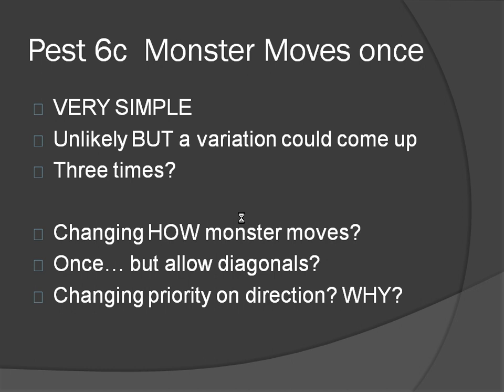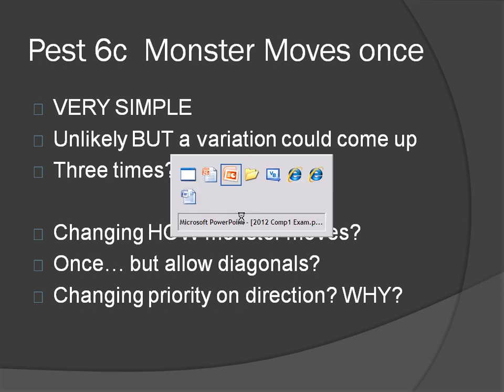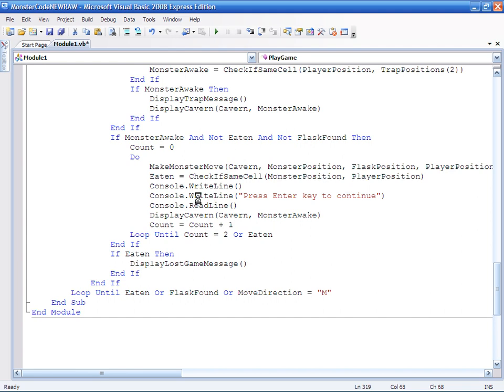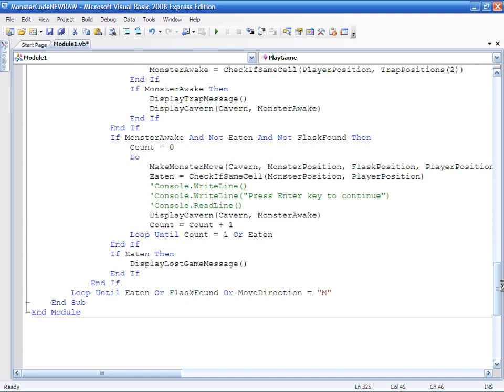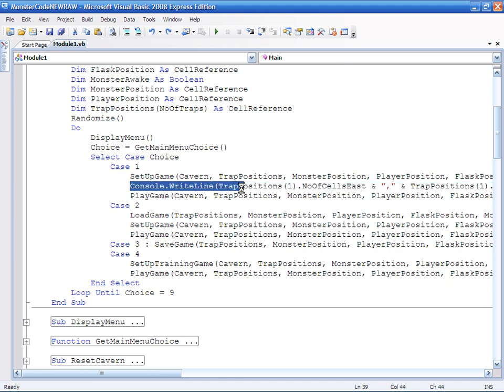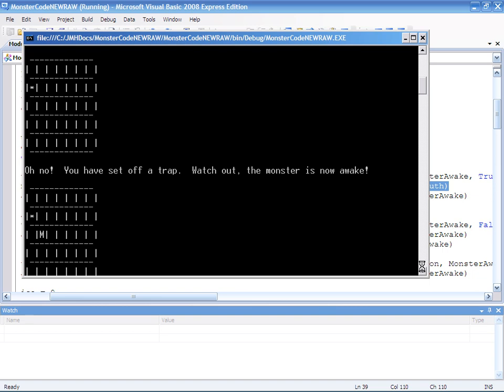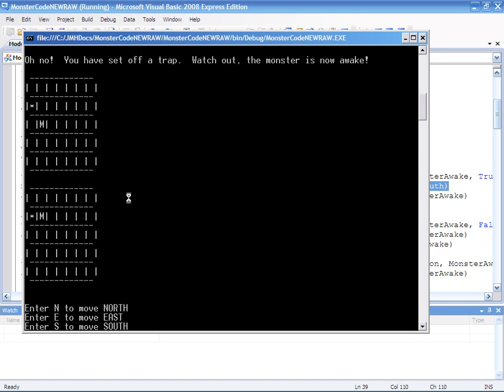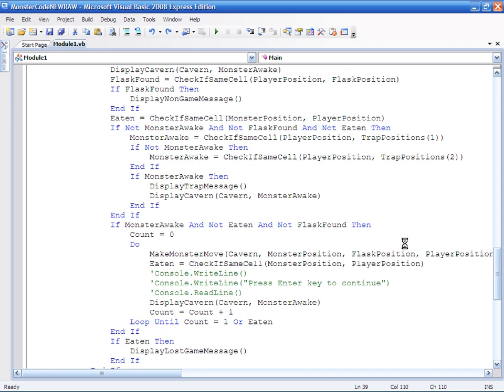Change the NUMBER of Moves the monster makes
Slightly pointless... so maybe there will be a question on it???